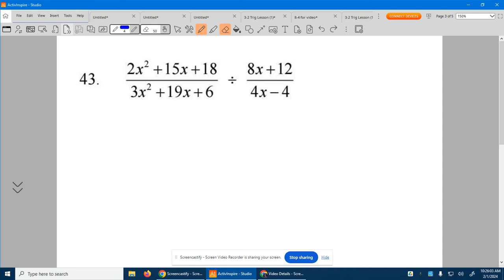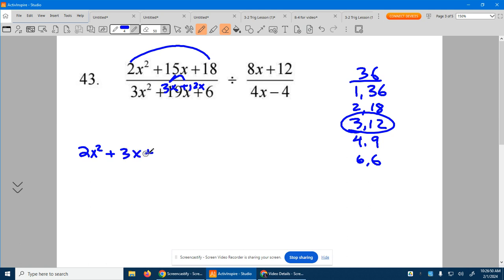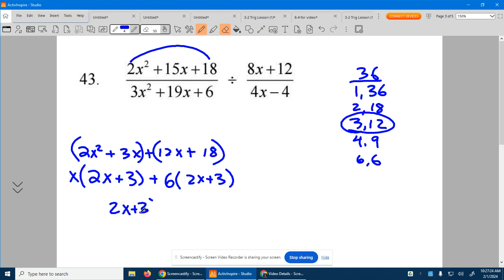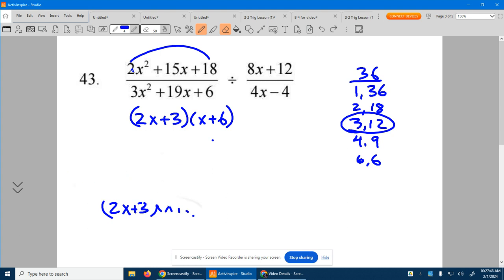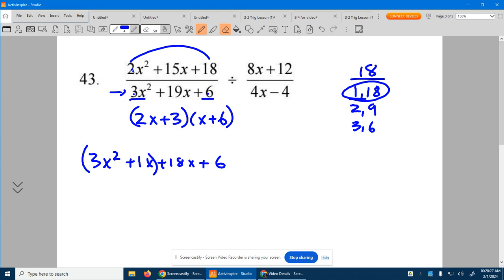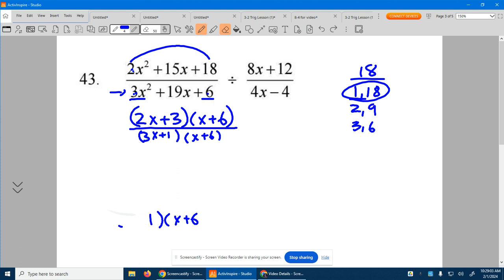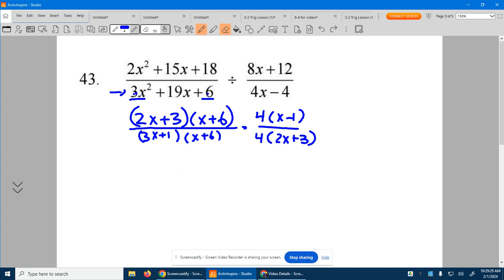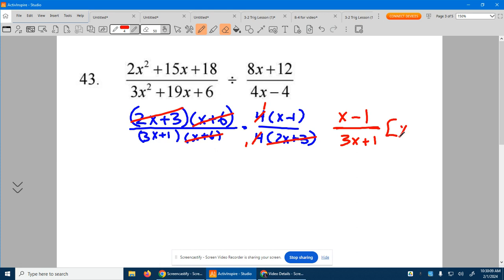Algebra 2 RQ 1-9 #43